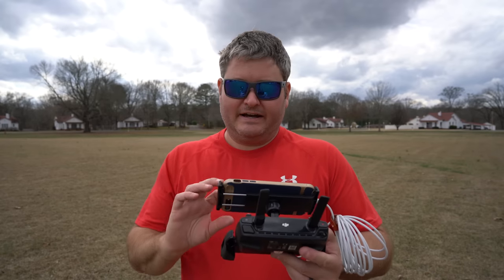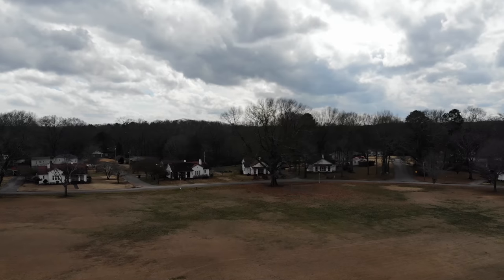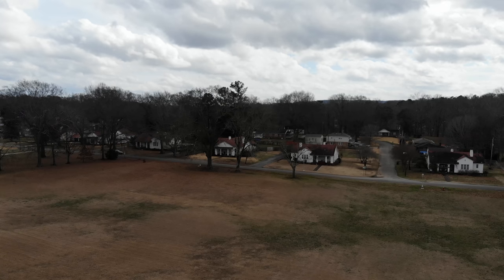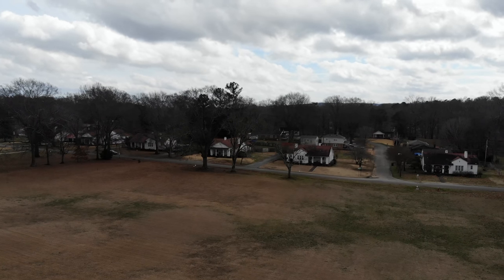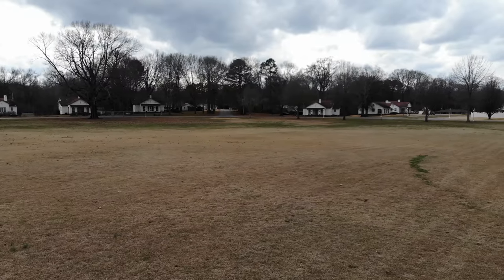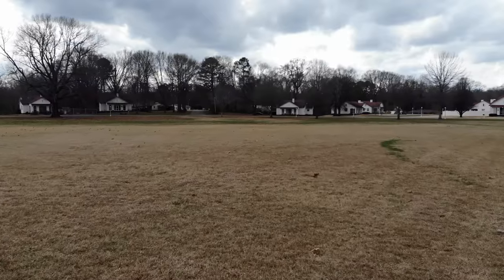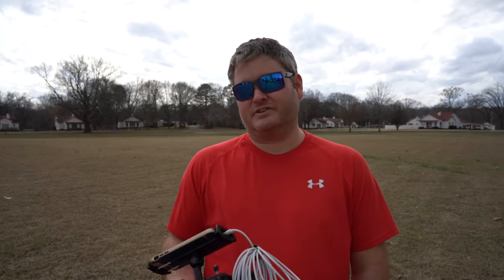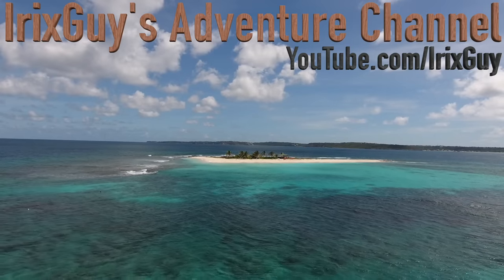DJI Mavic Air High Speed Wind Performance Test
The DJI Mavic Air is an impressive drone! It's a foldable drone but still features a 4K camera. Mavic Air's travel size and travel weight is minimal, making it the perfect drone for adventure travelers. Despite the small size, the Mavic Air features impressive battery life of around twenty minutes. This drone is so much more convenient than the larger DJI Phantom drones.